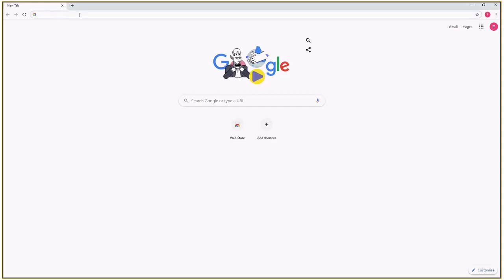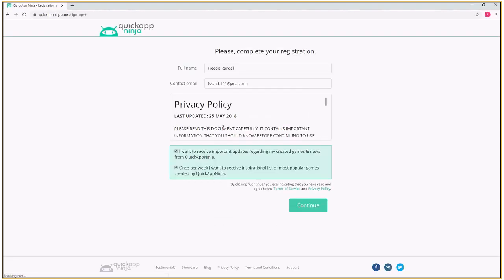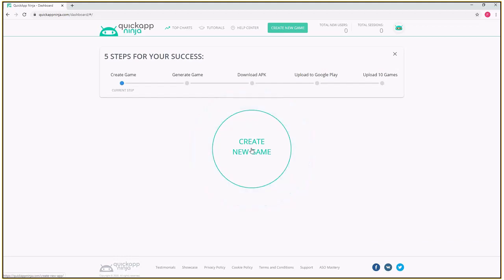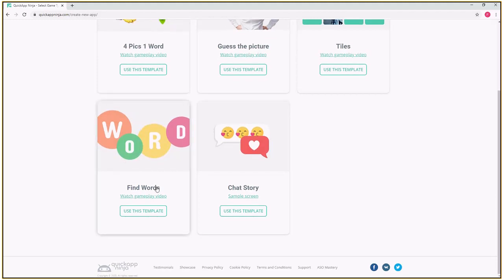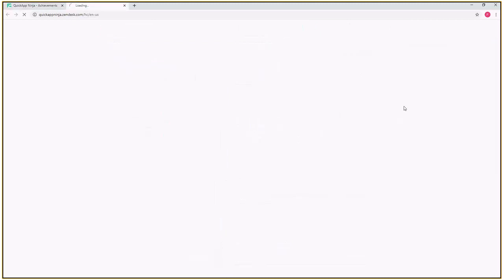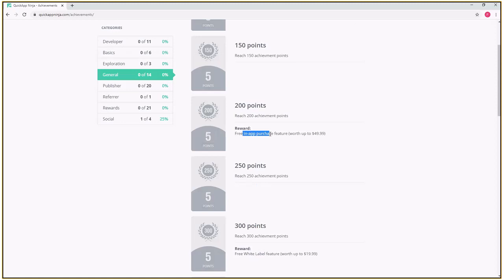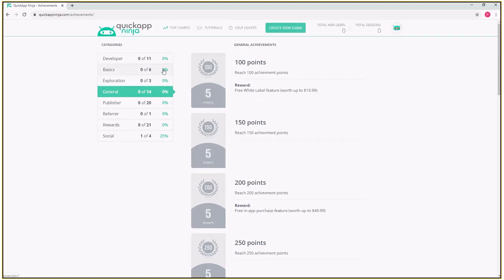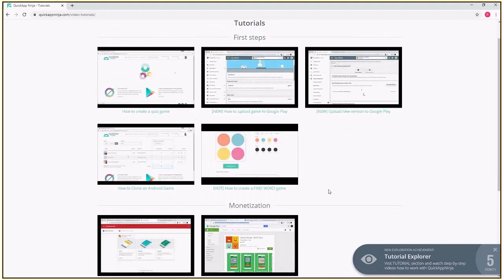Create your own Android quiz app - FREE!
VIDEO 1: Registering for the free service and a quick explanation.

With everyone in isolation at the moment and all the kids off school (due to Covid 19) i though i would upload some videos of how your kids can create a simple quiz app online for FREE and then install on any android device (Phone/Tablet etc).

They can create a quiz for siblings to play, parents to play, or maybe even said to their grandparents to play.

This video shows them how to sign up for a FREE site.

I am no way endorsed by this site, its something my own kids use and i wanted to share to others.